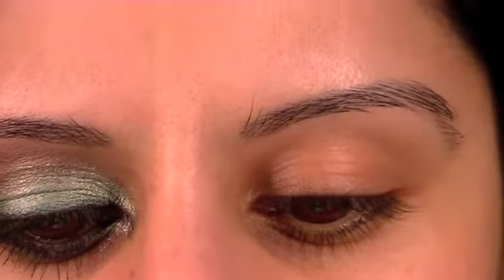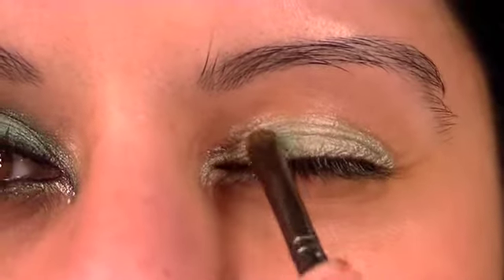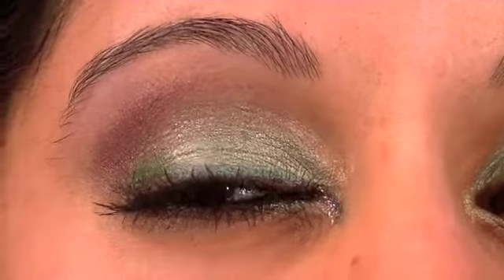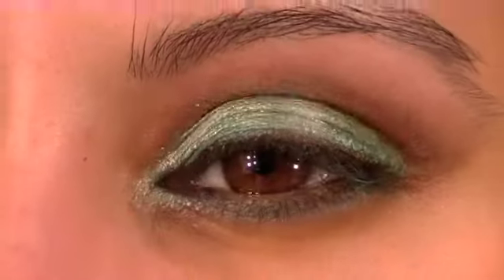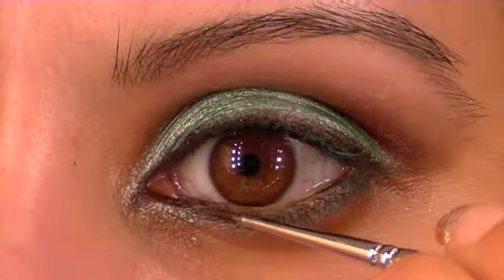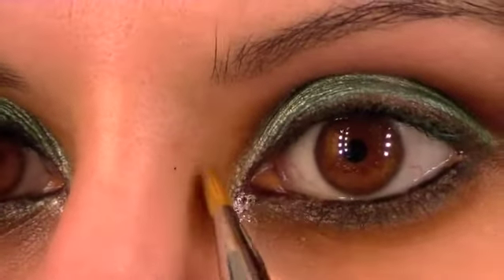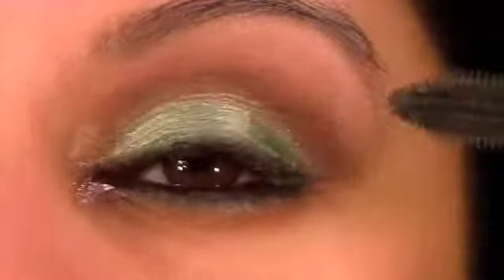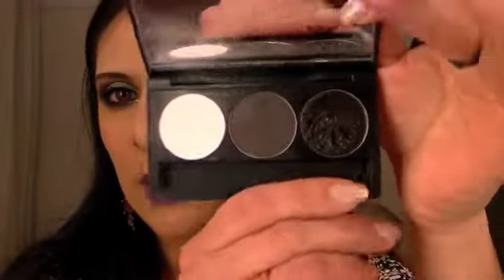Green/Burgundy Eyeshadow tutorial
Nyx green pigment teamed with burgundy crease provides for a beautiful look reminiscent of autumn.   Should I wear this for IMATS 2011...? PRODUCTS I LOVE: